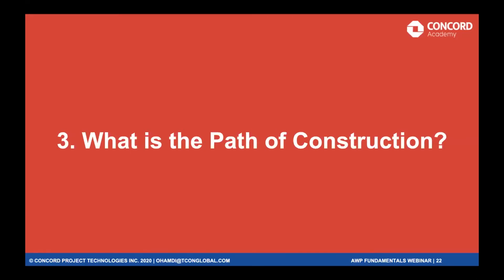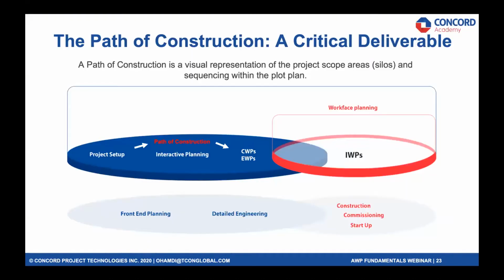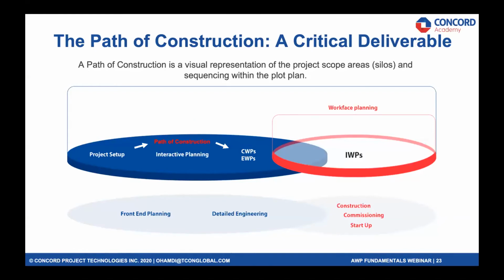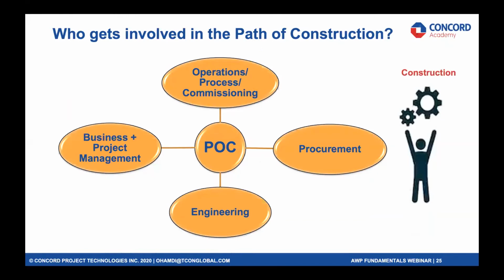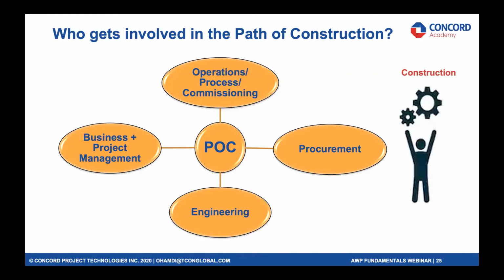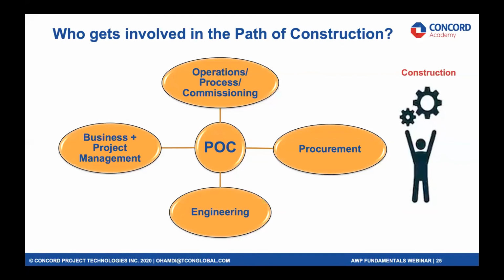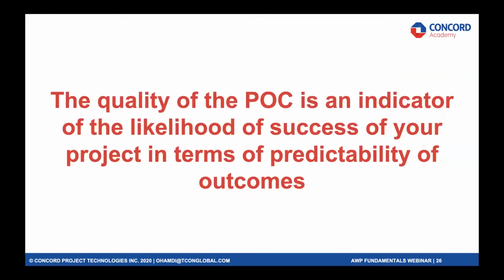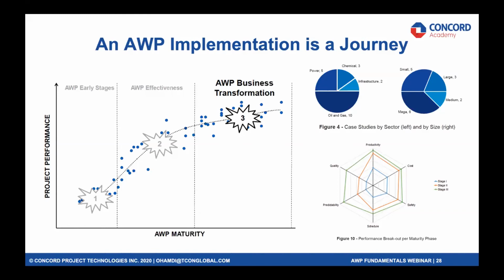Advanced Work Packaging Fundamentals: The Path of Construction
Do you need to understand the Path of Construction and its role in advancedworkpackaging? This video covers that question for you!

Concord Academy helps EPC and construction organizations learn about and implement AWP to ensure projects are safe, on-budget, and on-schedule. Our online training and certification programs have become the go-to resource to clear up confusion about AWP.